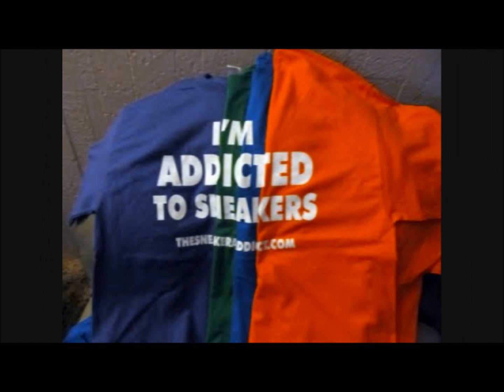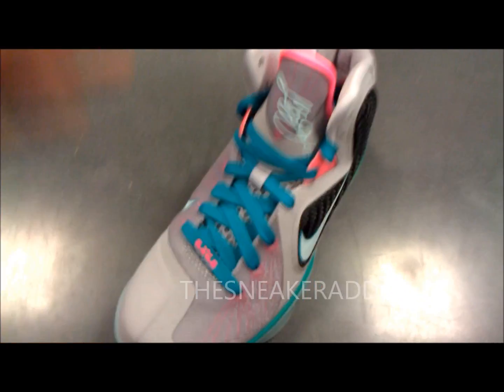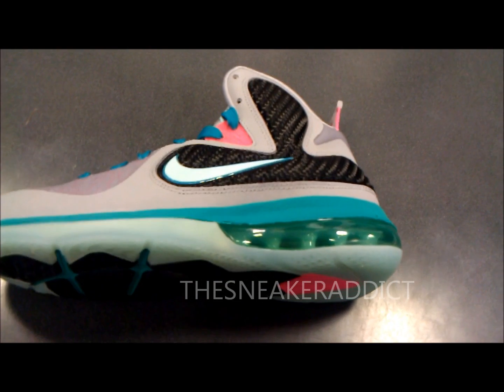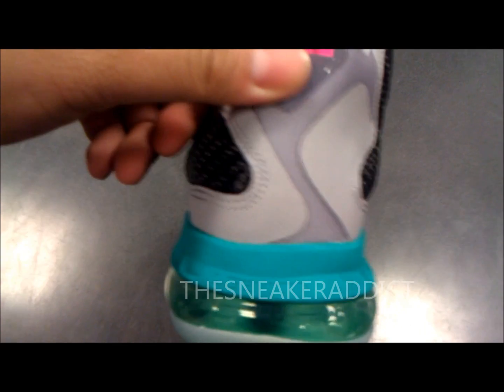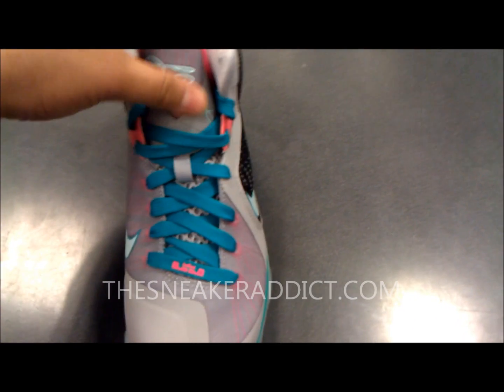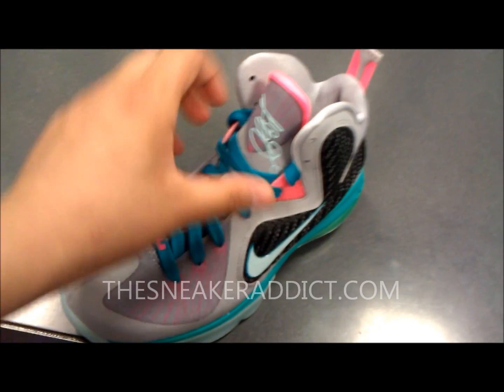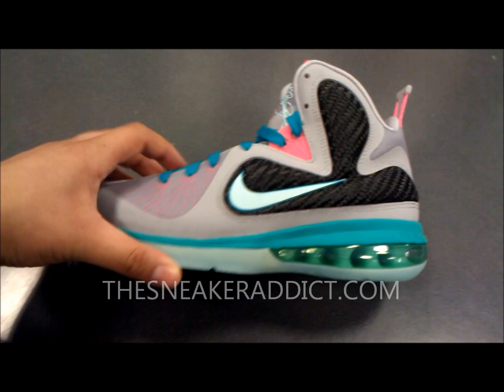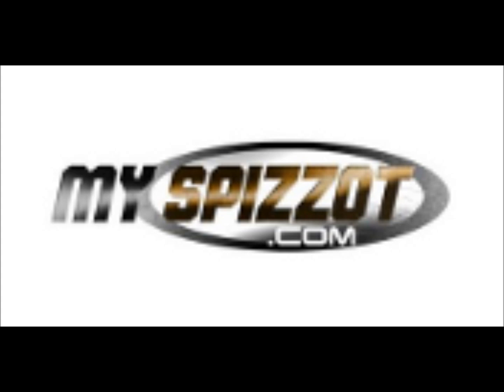Nike Lebron 9 GS Miami Vice Sneakers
showing some new shoes